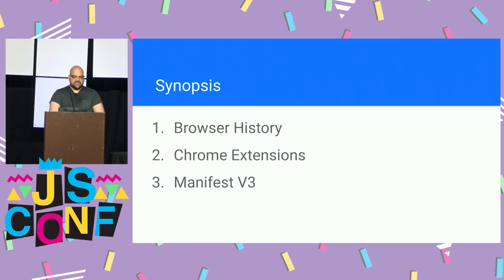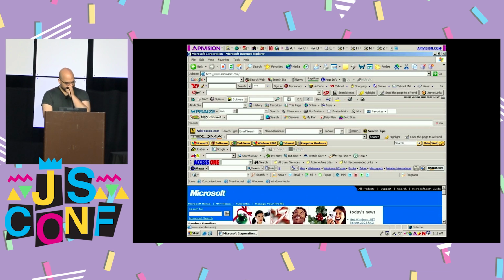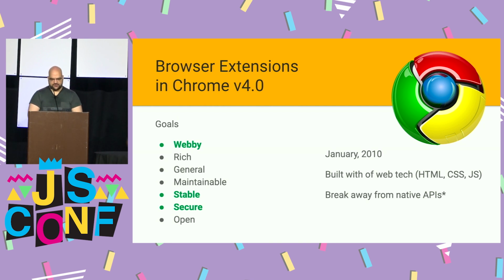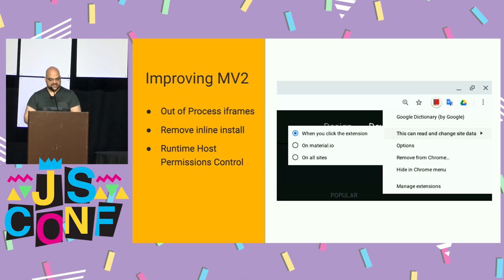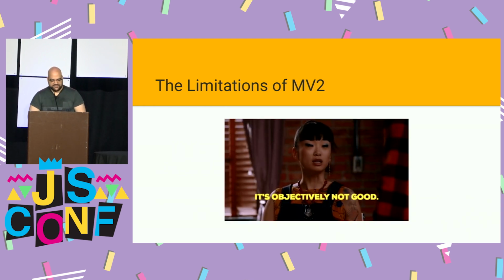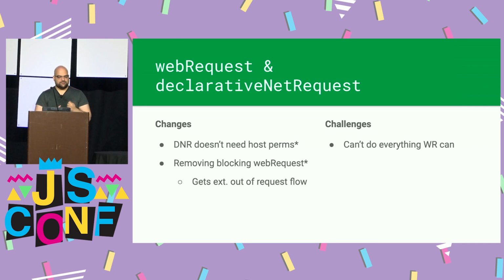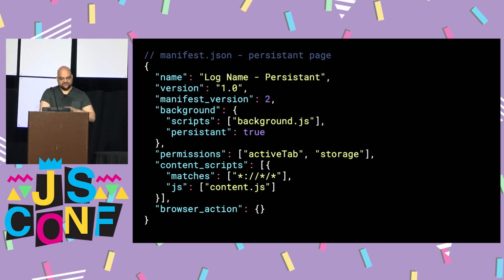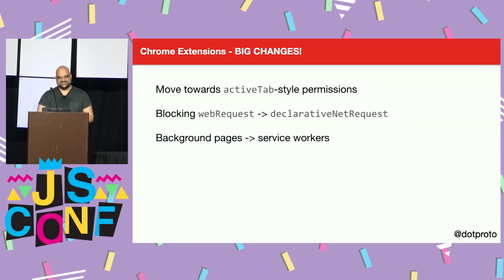Evolving Chrome Extensions with Manifest V3 - Simeon Vincent - JSConf US 2019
Browser extensions are a defining feature of the web experience, but they're far from perfect. The Chrome team is planning to make a number of changes to improve privacy, security, and performance. In this session we’ll dive into some of the biggest issues with the current platform, where we’d like the platform to be, and how the next version (Manifest V3) will help us get there.